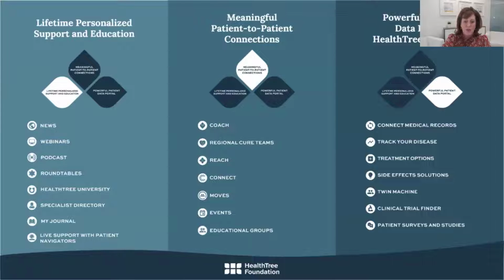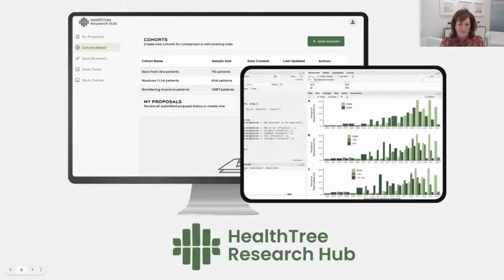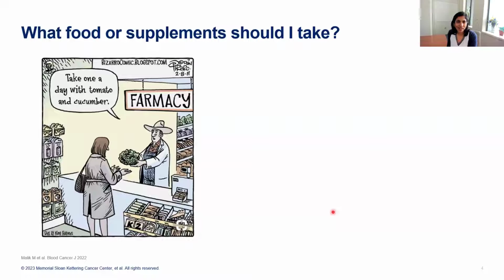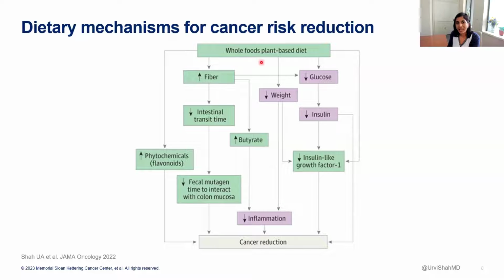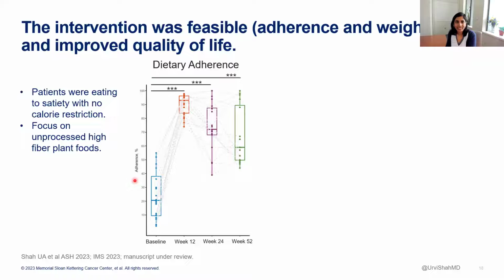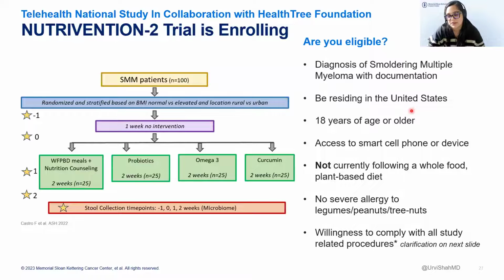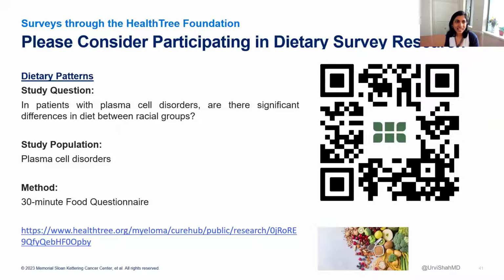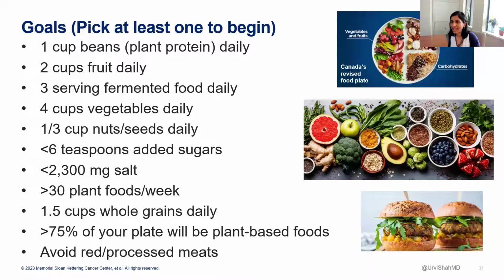Dietary Research in Blood Cancers: Exploring the Impact of a Plant-Based Diet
Recorded on August 29th, 2024 as part of the Educational Webinar Program by HealthTree with Urvi Shah,MD and Francesca Castro, MS, RDN, CDN.

Donate to the HealthTree Foundation for Multiple Myeloma or learn more about additional myeloma support we offer